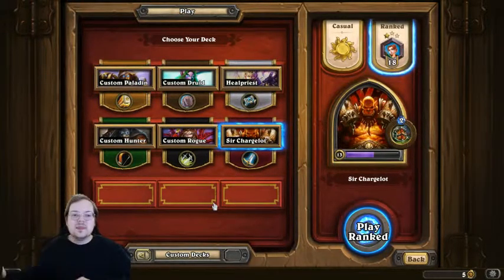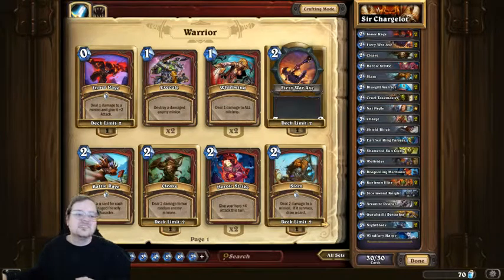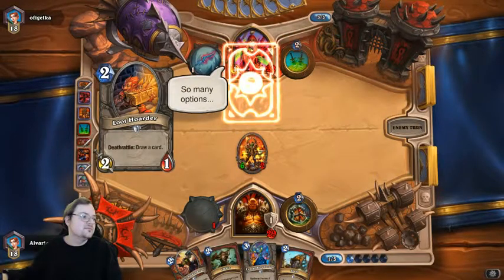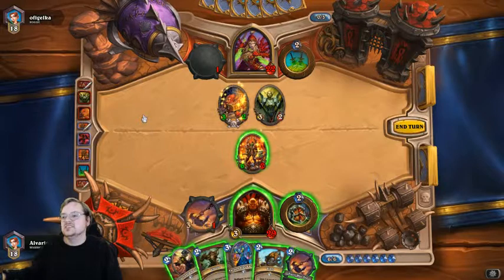AstralGames Day 4 Hearthstone Part 2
On this GamesDay we play and investigate the popular TCG set in the warcraft universe: Hearthstone.

A bit of a shorter video due to technical difficulties. But you still see me playing a game of hearthstone!

Like what you see?